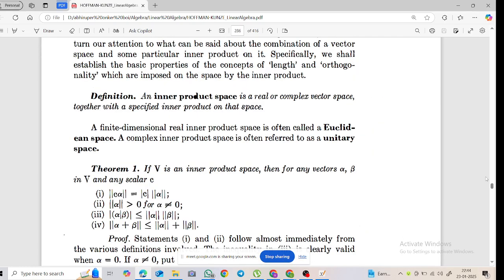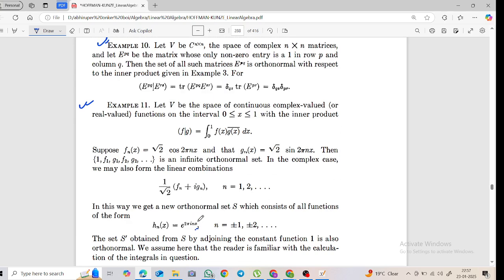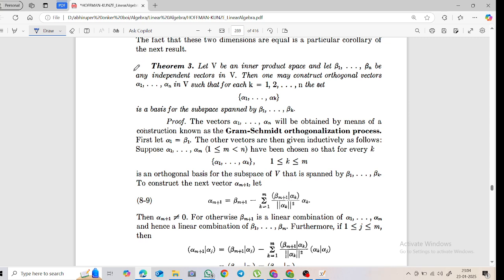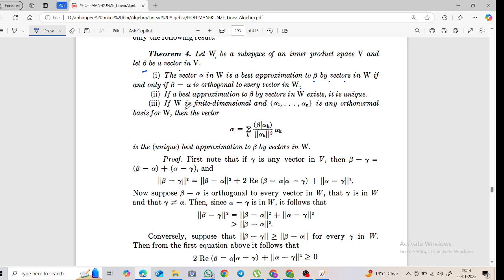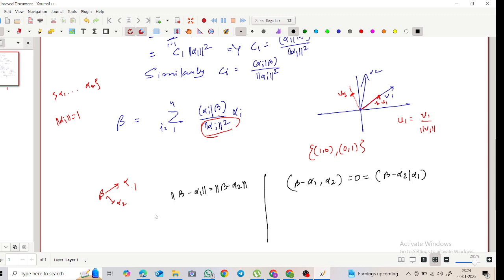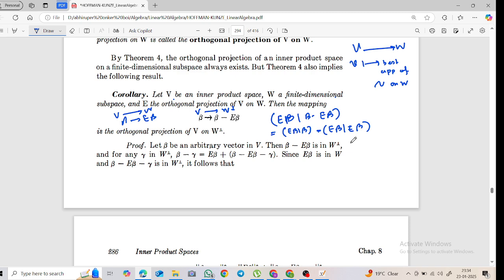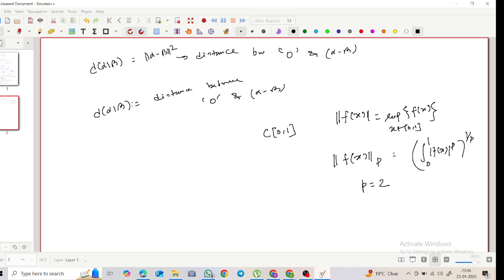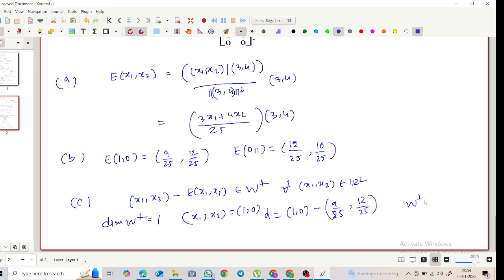Linear Algebra 25 (2024)